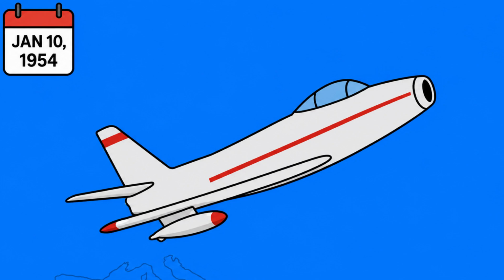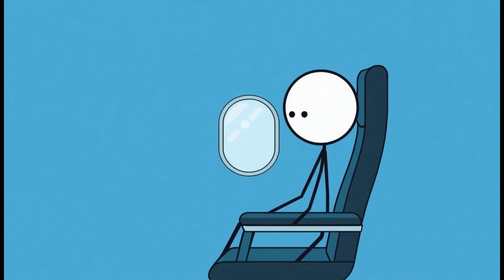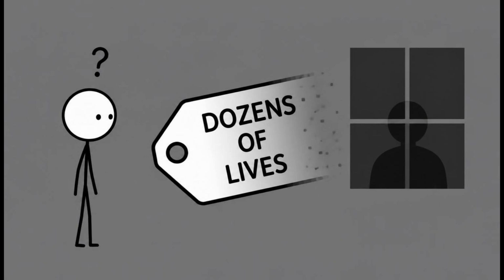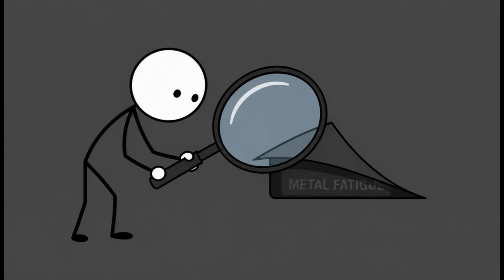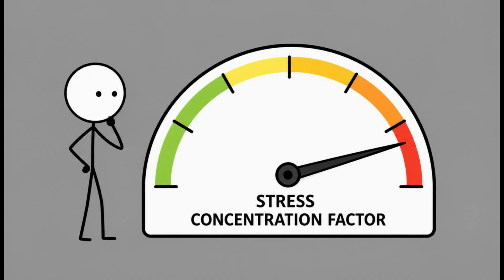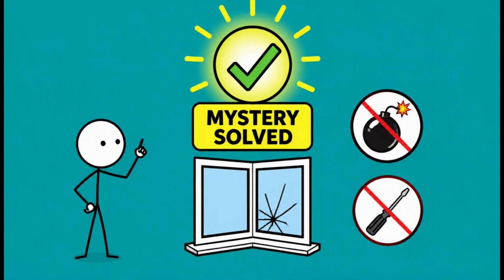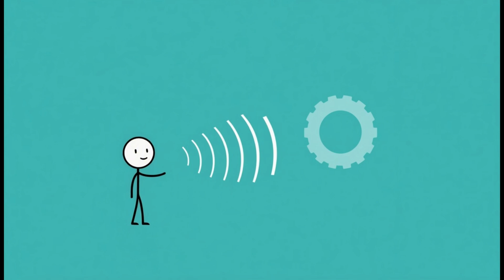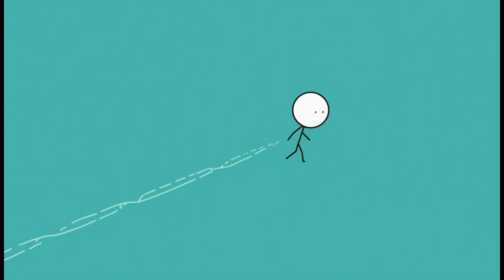Why Are Airplane Windows Always Oval?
You've flown past that window a hundred times without a second thought about its shape. It was never a design choice made for comfort or style — it's a permanent memorial to 56 people who boarded an aircraft everyone believed was safe.

In this video, we dig into the true story of the de Havilland Comet — the world's first commercial jet airliner, its mysterious mid-air breakups in 1954, and the underwater investigation that uncovered exactly why square windows were quietly tearing the aircraft apart. This single disaster created the entire modern discipline of metal fatigue testing and reshaped aviation safety forever.

If you love hidden history, real disaster investigations, and the "wait... I never thought about that" feeling — welcome to HUHVER.
You've done it a thousand times. Now you'll know why.